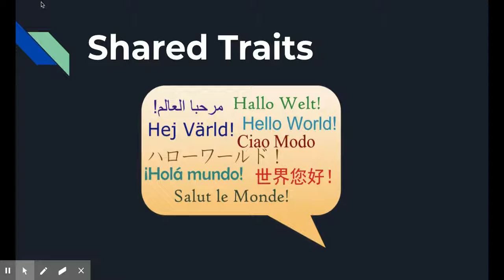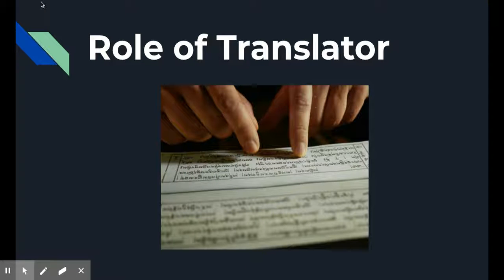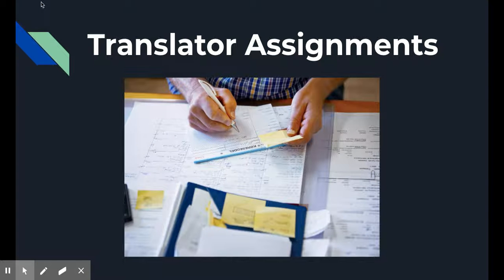Medical Translation TGC 101 Unit 2 Google Slides